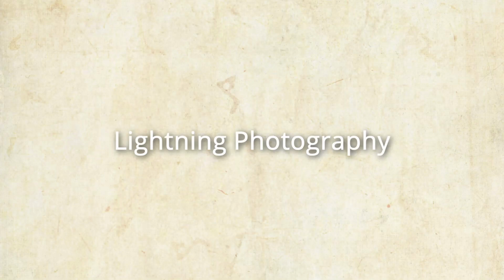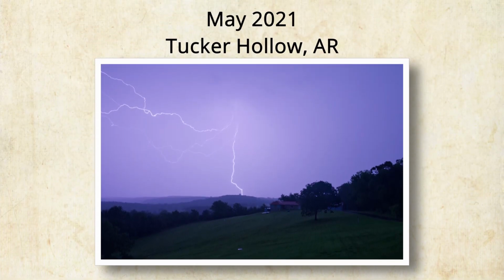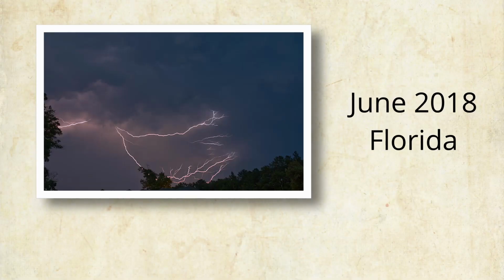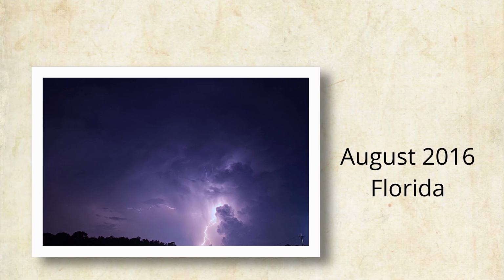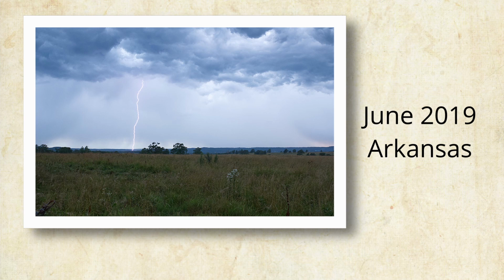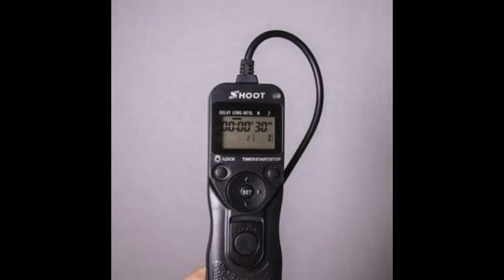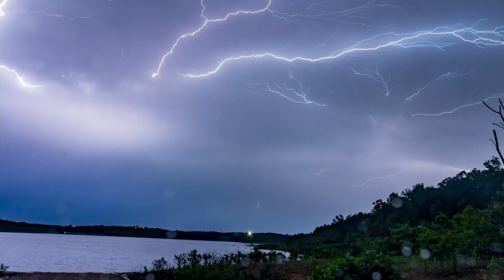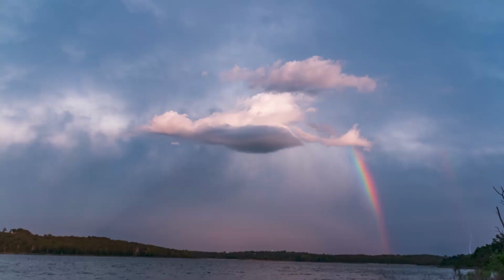How To Photograph Lightning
In this video, I show some of my lightning photos and give some pointers on capturing lightning photos, including my camera settings.
Lightning Bug Camera Trigger